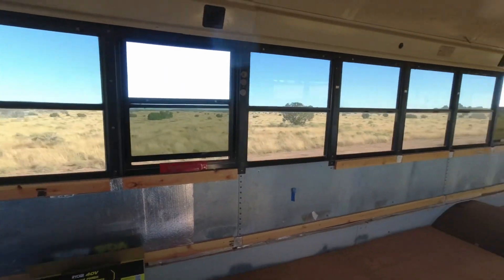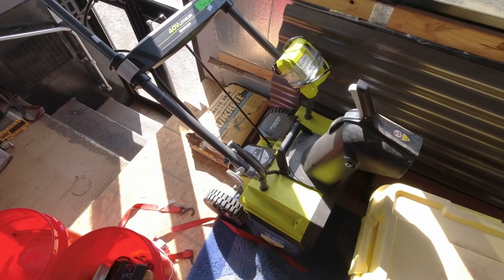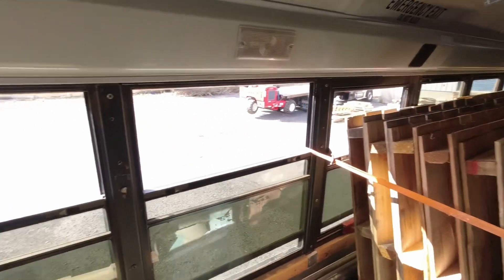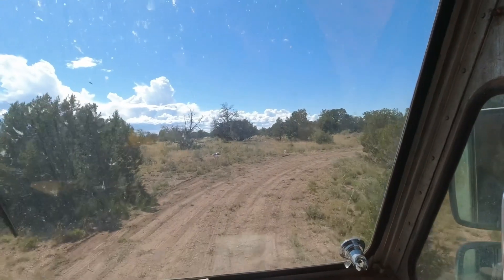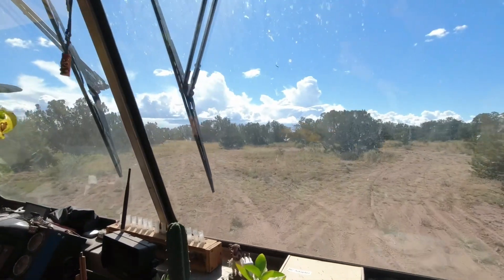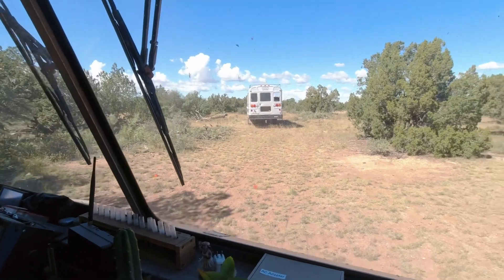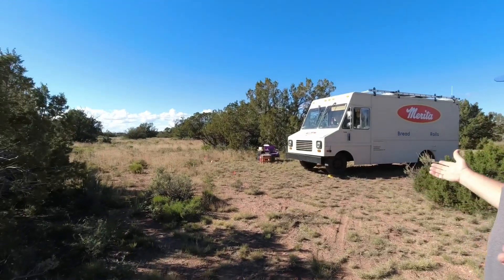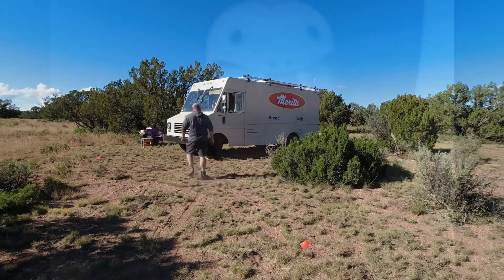Homesteaders First Supply Run for Building Materials and Moving In!